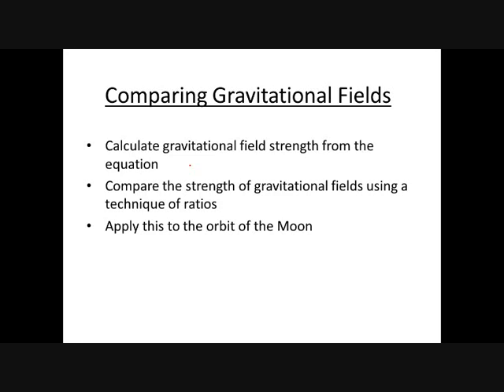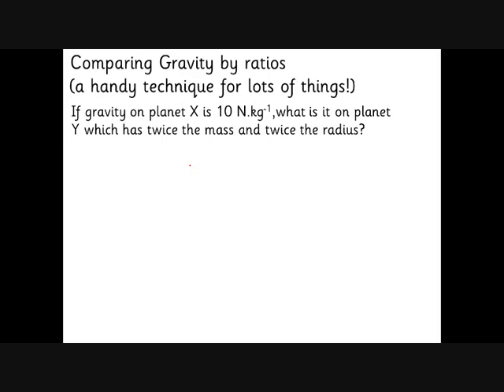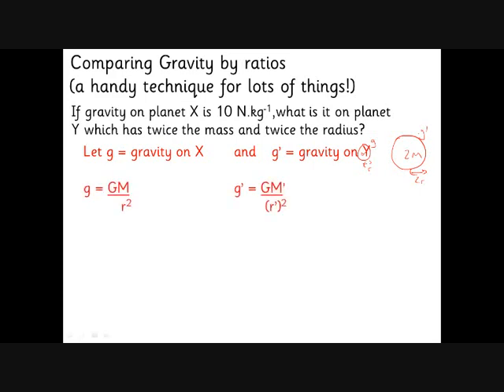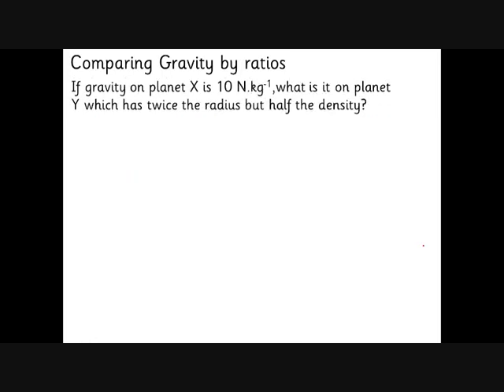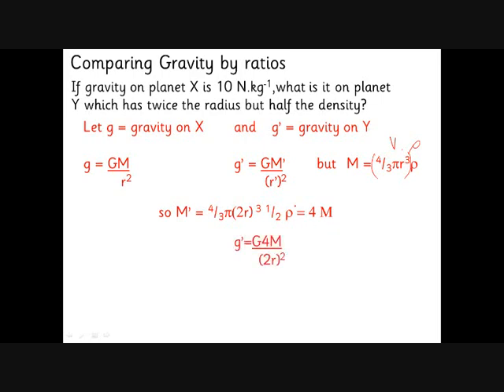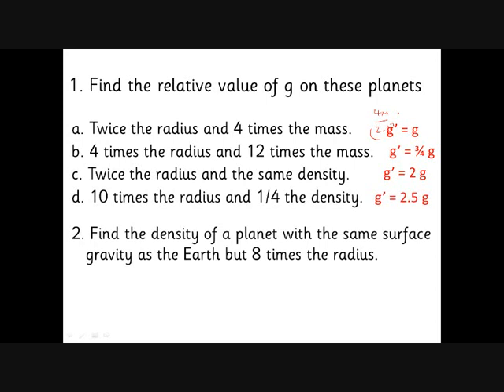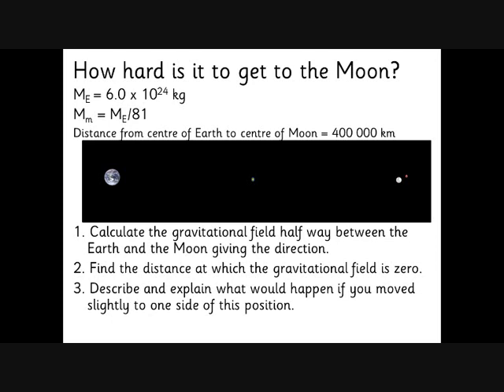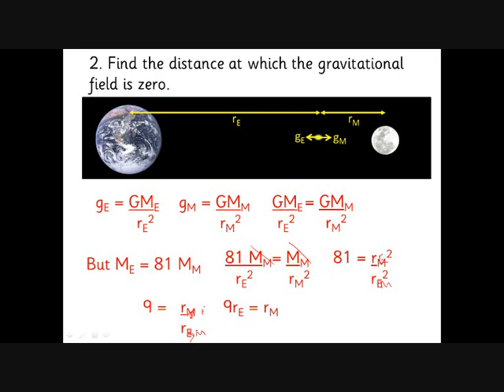Unit 4d Gravitational Fields Lesson 2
Comparing fields using ratio techniques